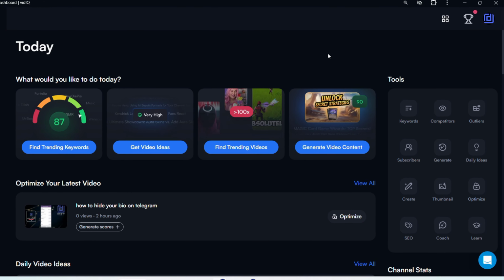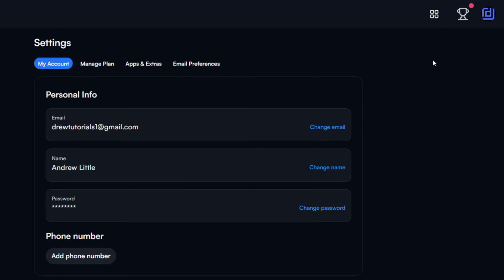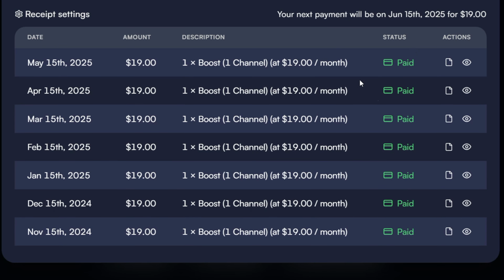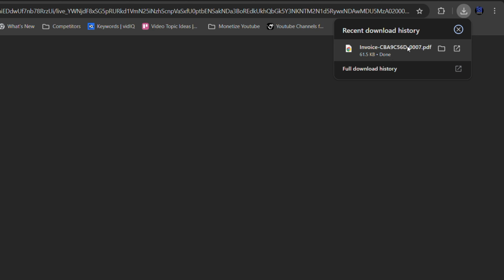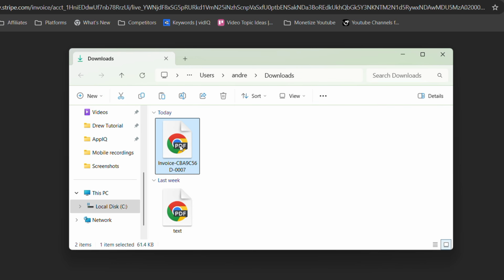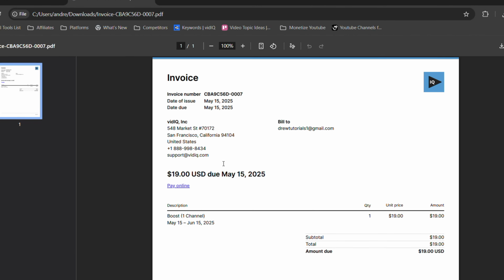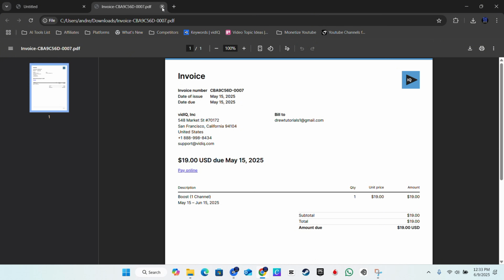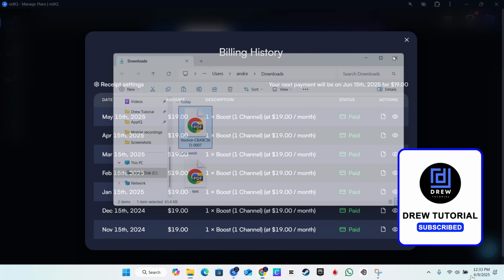How to DOWNLOAD Your VidiQ Invoices FAST!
Learn how to download your VidiQ invoices quickly and easily in this tutorial. If you're a YouTuber who uses VidiQ to optimize your videos, you know how important it is to keep track of your invoices. In this video, we'll show you a step-by-step guide on how to download your VidiQ invoices fast, so you can easily manage your expenses and stay on top of your finances. Whether you're a beginner or an experienced YouTuber, this video is perfect for anyone who wants to streamline their invoice management process. So, what are you waiting for? Watch now and start downloading your VidiQ invoices today!